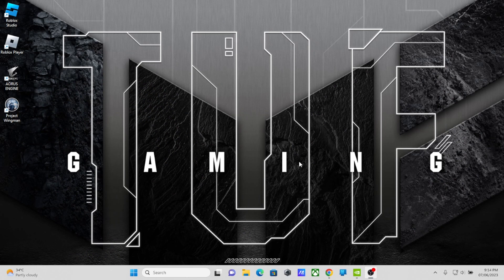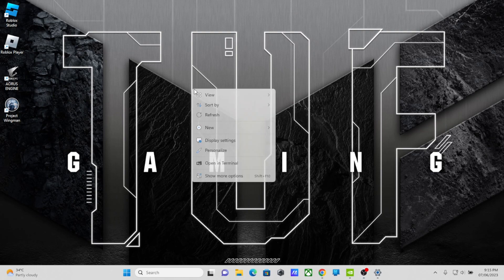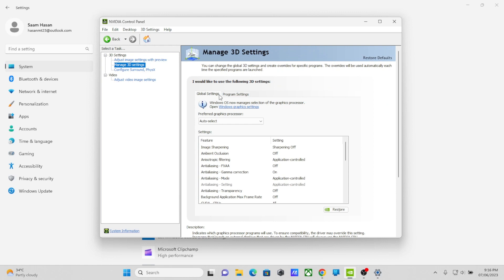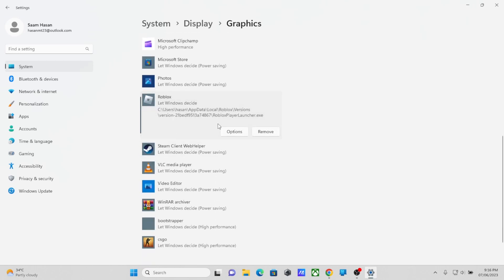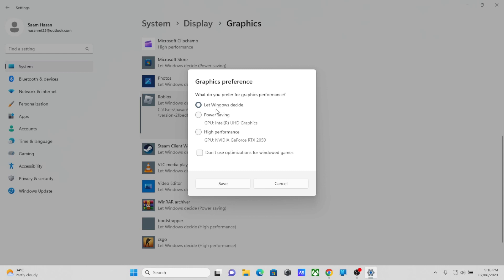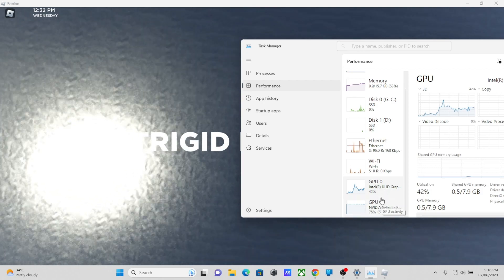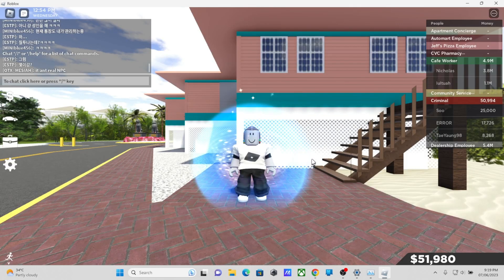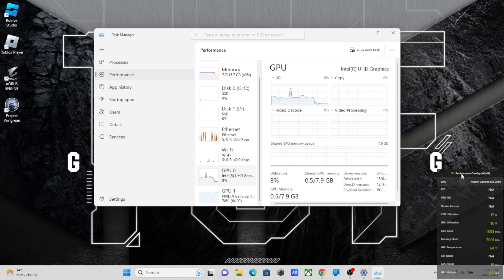Improve Laptop Performance - quick tips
Here is a quick video with a couple of tips to improve the performance of games on laptop.

System Specs:

Asus Tuf F15 FX 506HF
Core i5 11Gen
RTX 2050 4Gb VRAM
16GB Ram
M.2 NVMe

Controller on Amazon (UAE)
Added Ram
Gaming Laptop recommended for same budget